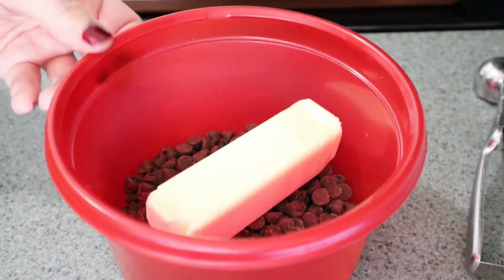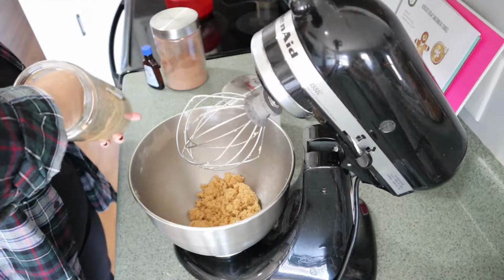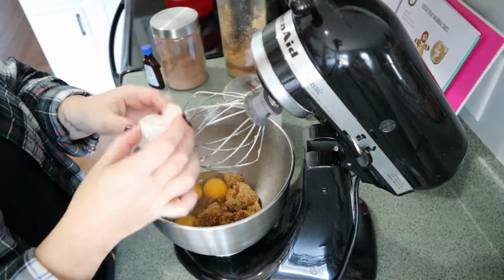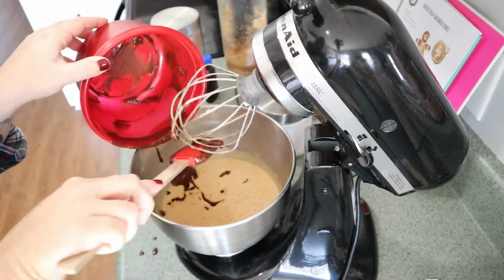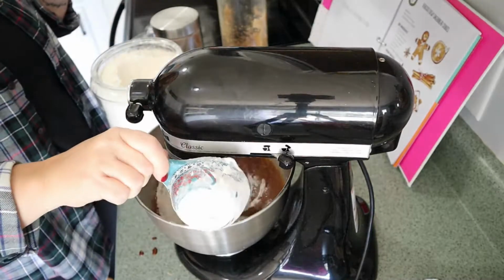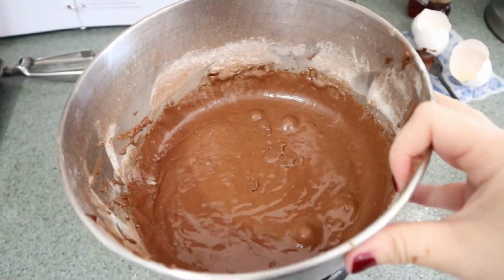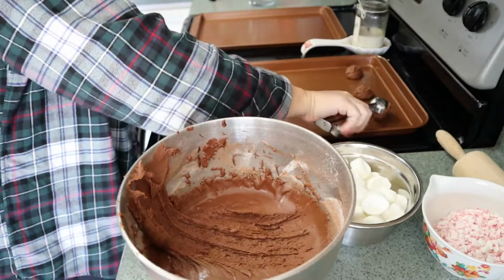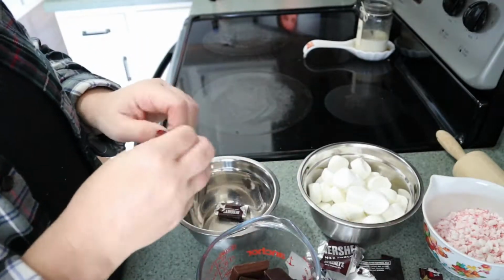Bake With Me! | Christmas Cookies | Christmas 2020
Hey guys! I love baking for my family and in todays video I'm going to be finishing all my Christmas baking before the big day. Thanks for tagging along! Let me know if you try any of these recipes and what you think!

Merry Christmas!

CHOCOLATE CHIP: back of the Great Value milk chocolate chips

PEANUT BUTTER KISS: recipe included in video, or visit my Instagram highlight!

HOT COCOA COOKIES: Visit my Instagram for full recipe! I will have a "Baking" highlight soon!